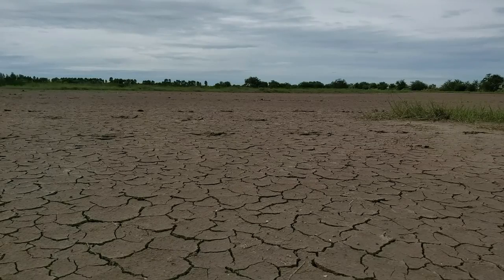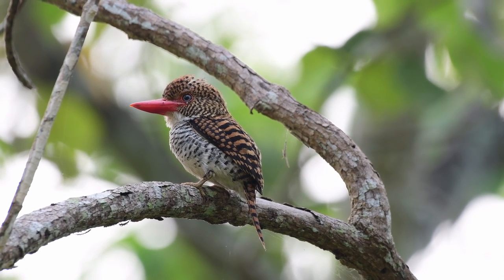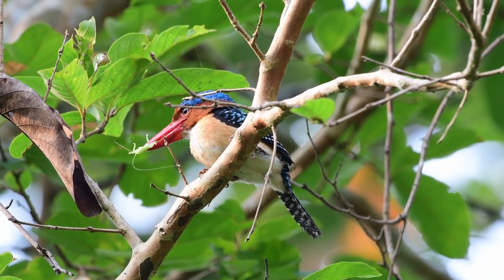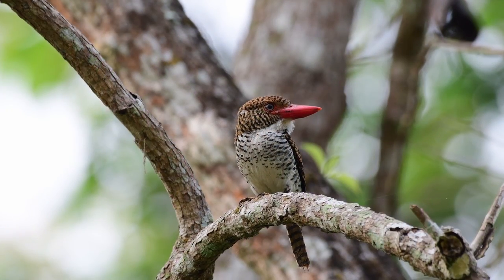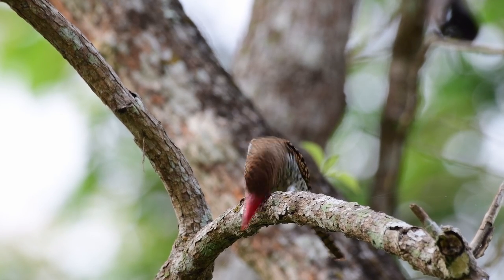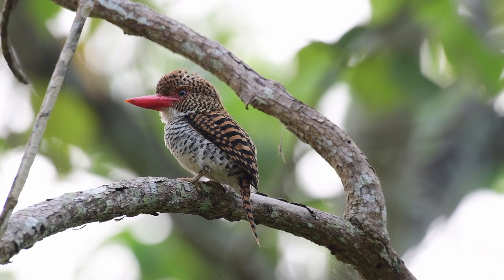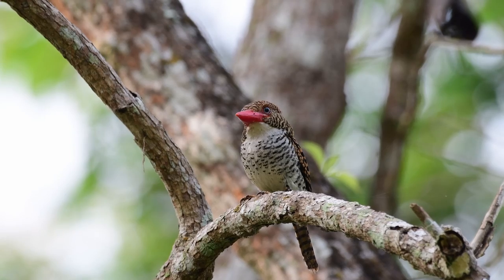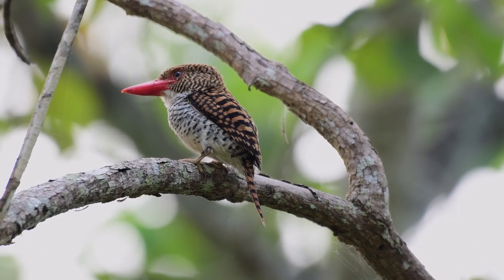Birds. Birding Kaeng Krachan Thailand with the Banded Kingfisher (Lacedo pulchella)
Next in the series of videos shot inside Kaeng Krachan National Park. Today we meet with The  Banded Kingfisher (Lacedo pulchella) This Kingfisher is one of the most classy kingfishers in the park..

Filmed on location at just outside Kaeng Krachan National Park., Thailand.